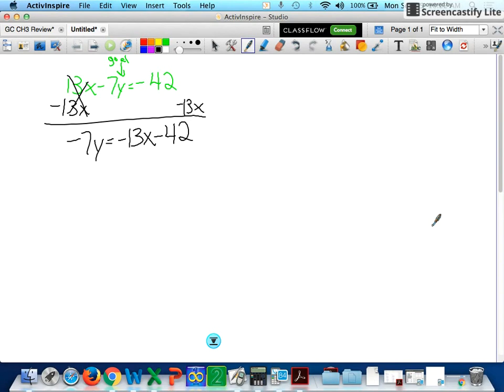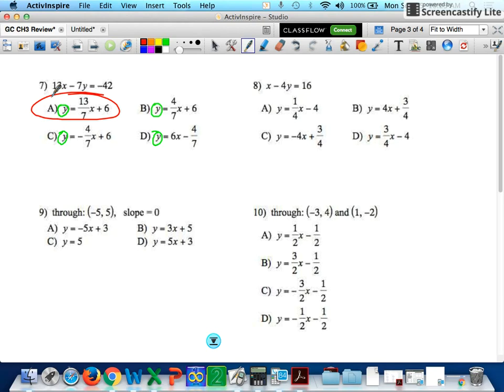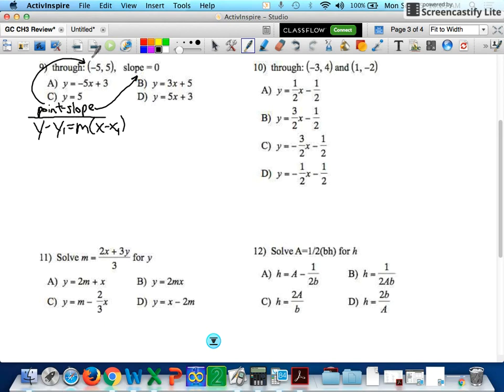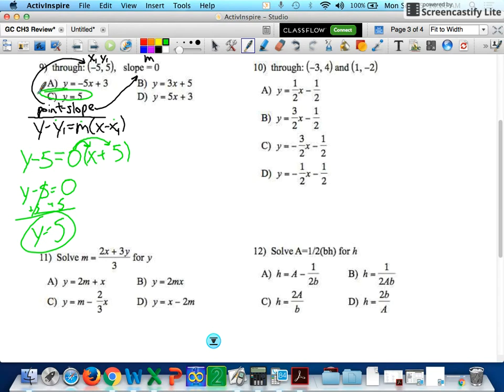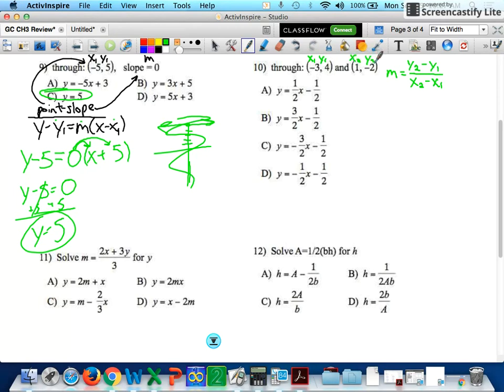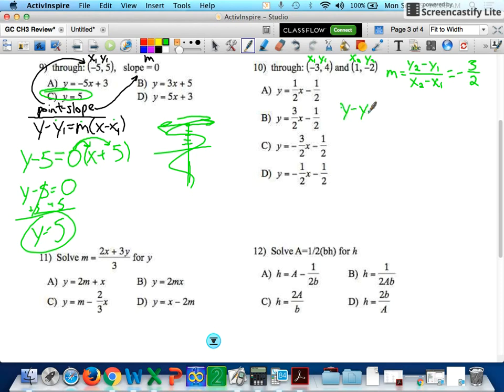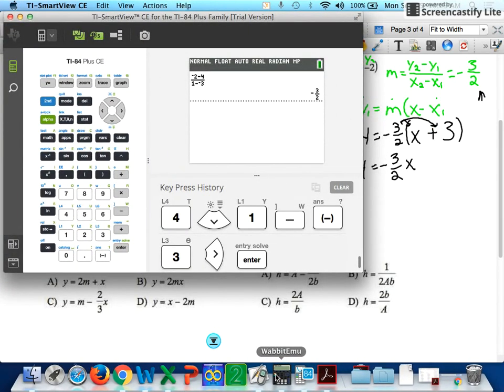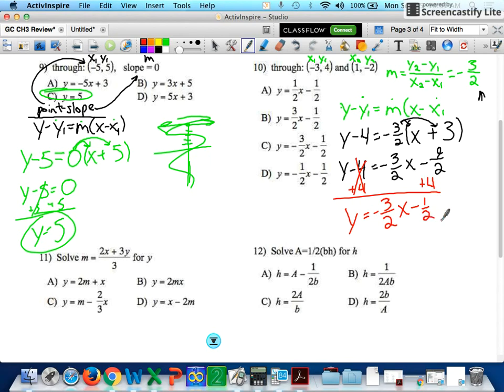Ch3 Review Part 2